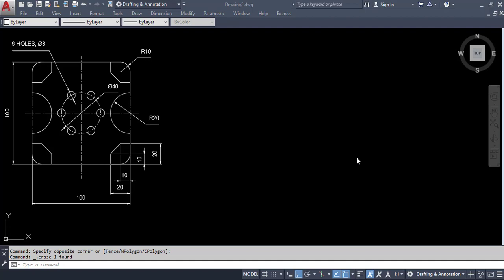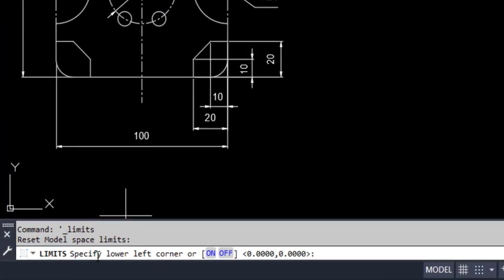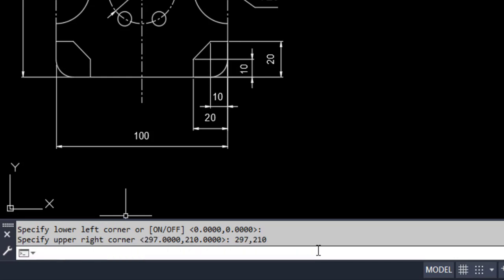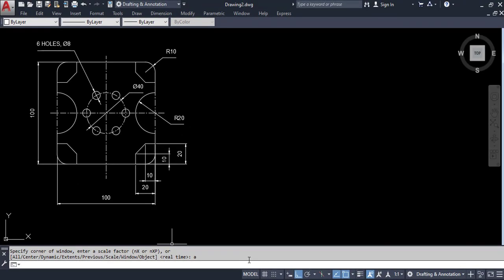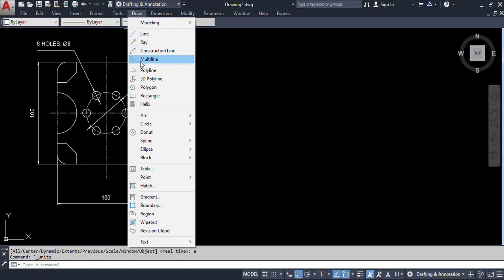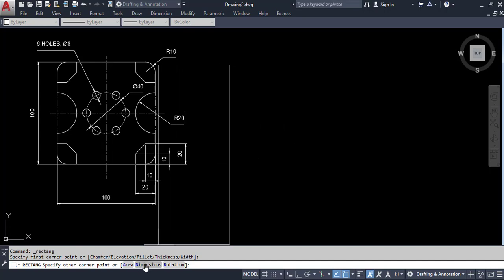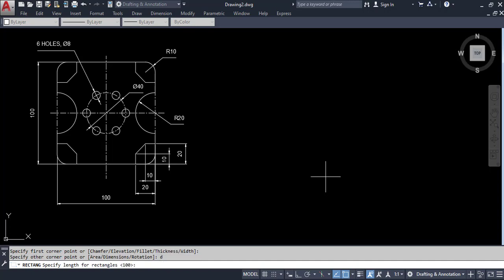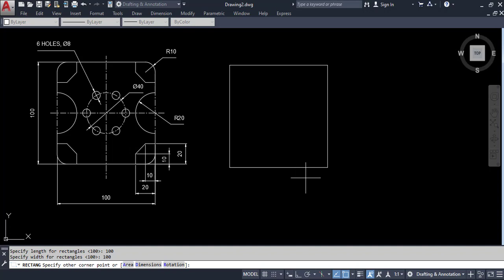AutoCAD Basics How to set drawing limits? How to set units?